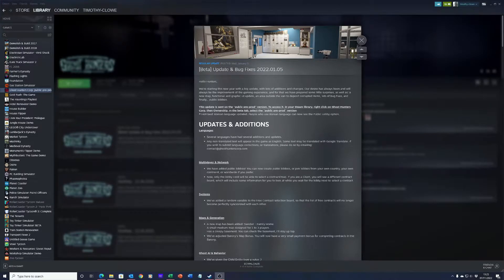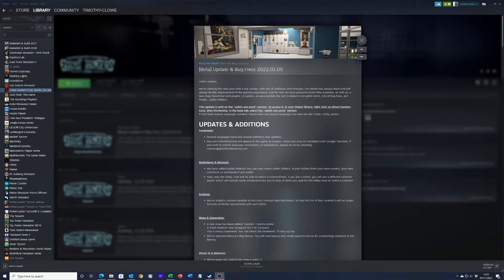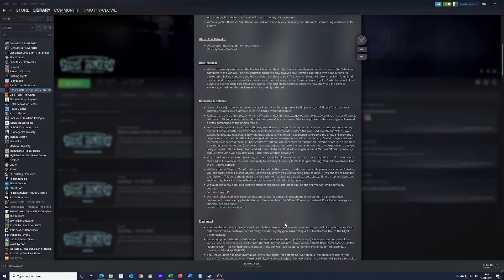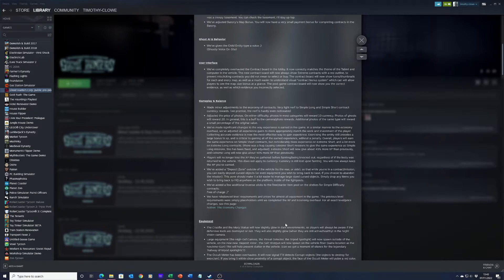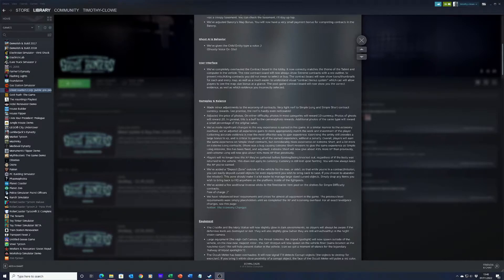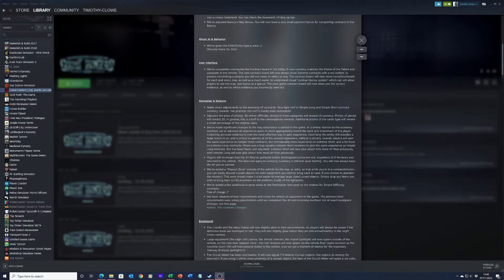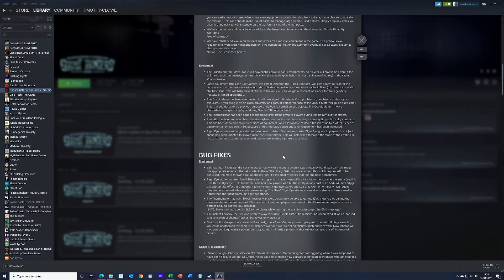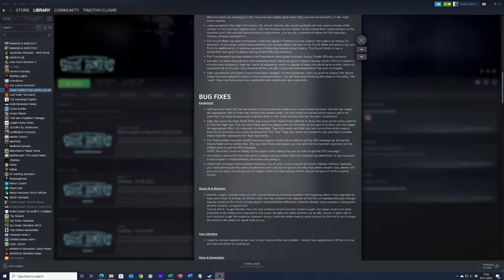Ghost Hunters Corp New Update January 2022 Review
Hello Everyone and Welcome back to Ghost Hunters Corp Public Pre-Production. Today I decided to review the new January 2022 update.

Please show your support for me and this video by giving it a Like, Comment, Subscribe and hit that notification bell, so you will be notified every time when I upload a new video.